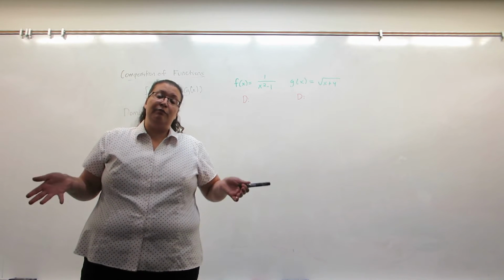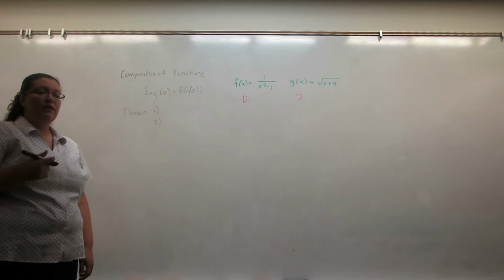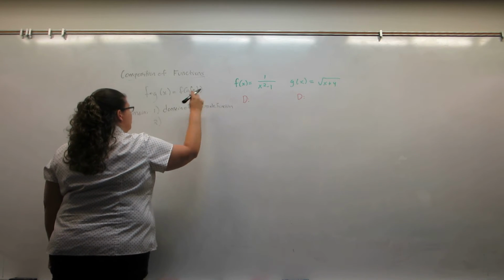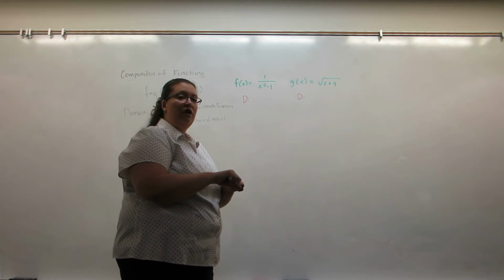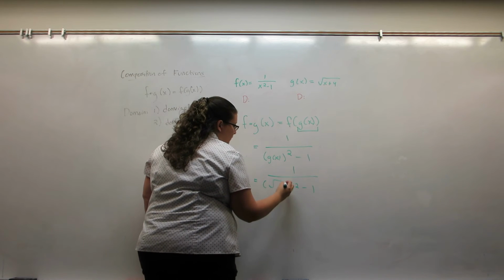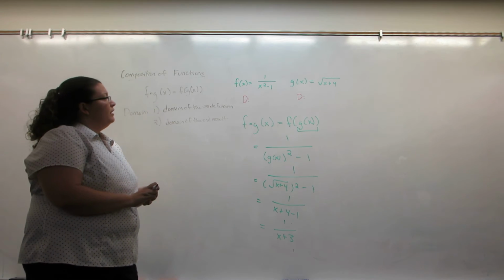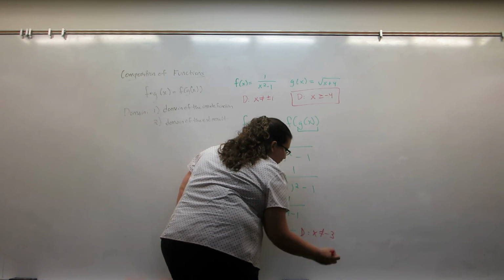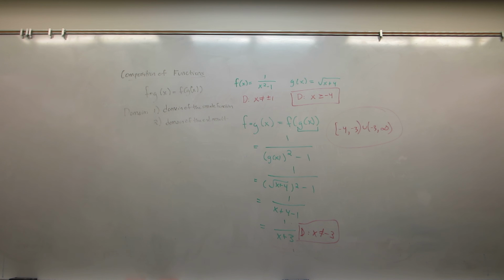Composition of Functions